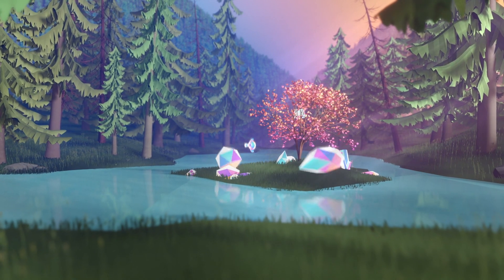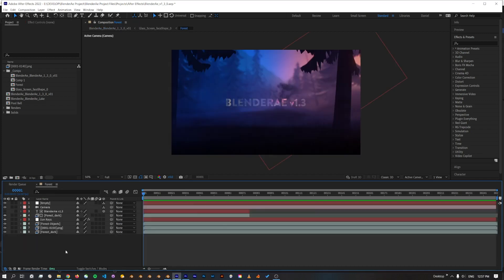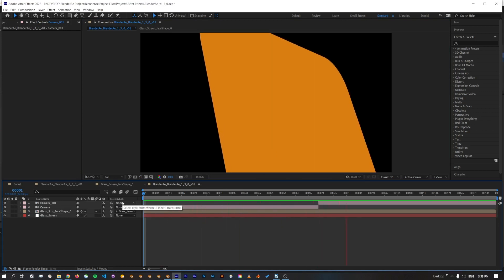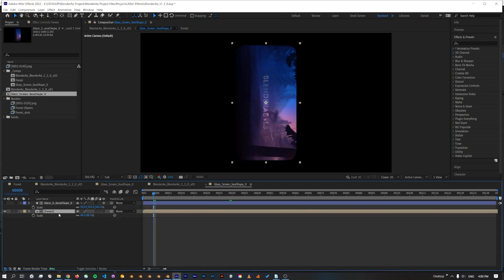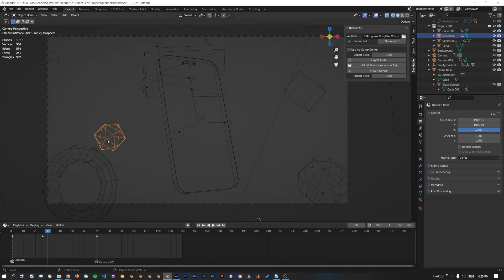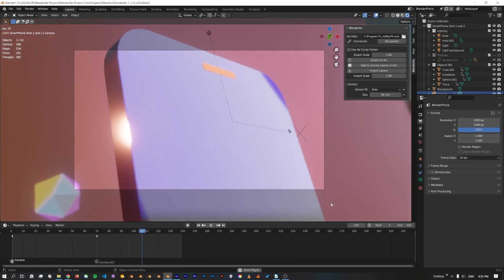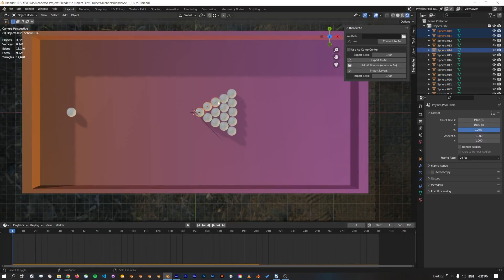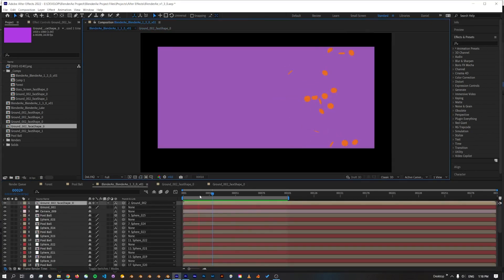BlenderAe v1.3.0 Tutorial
BlenderAe is a Blender addon that enables 3D scene, camera and object data transfer between Adobe After Effects and Blender. Connect, select and export data from Blender to import layers from After Effects!